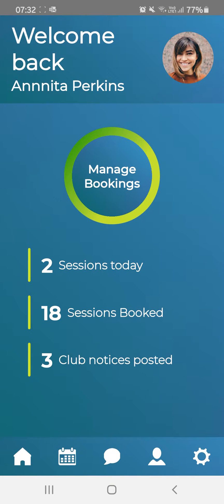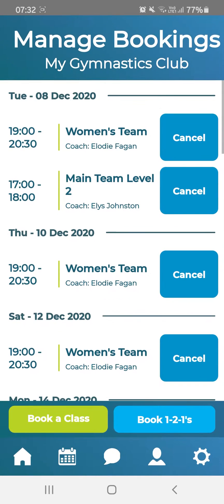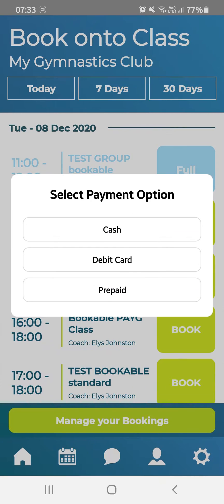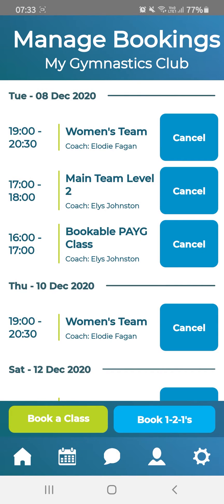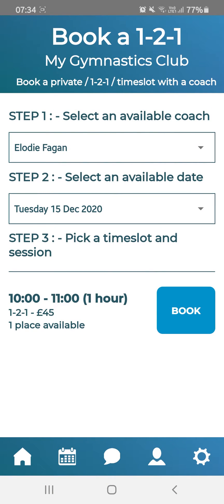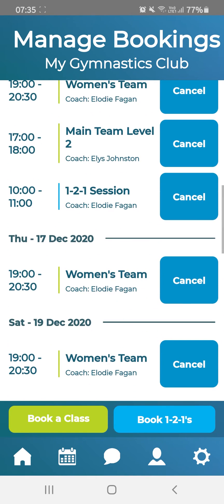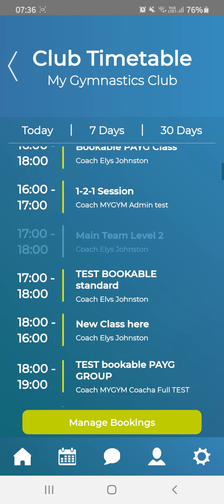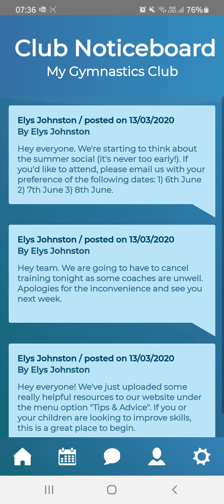Booking classes & timeslots through Coacha App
In this video we show you how to book classes and 121 sessions through the coacha apps for iOS & Android.